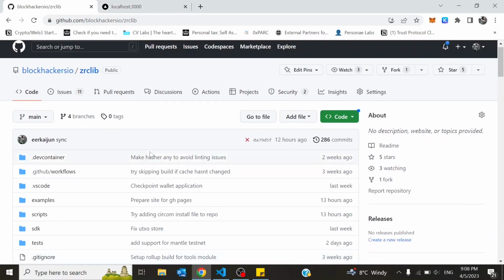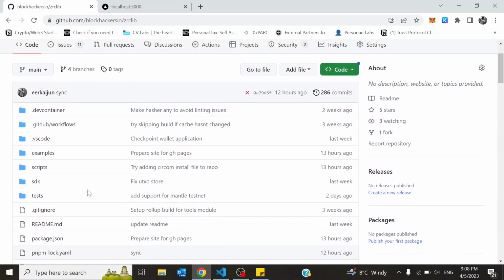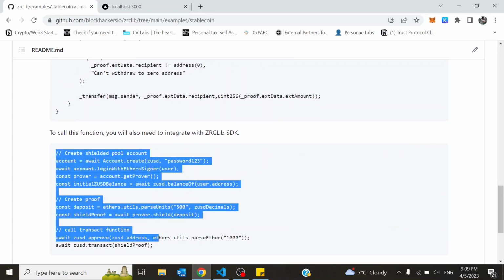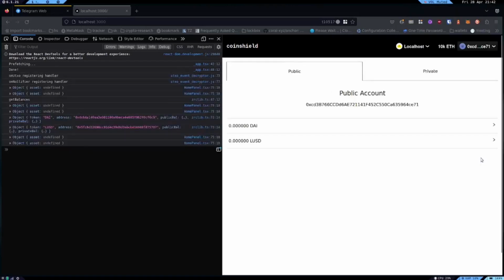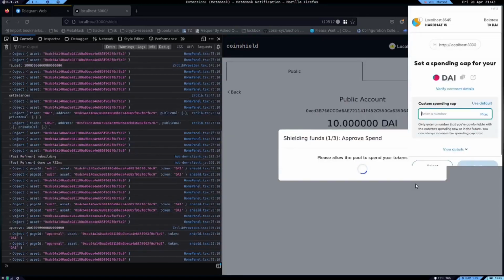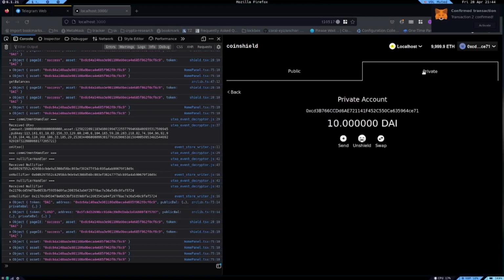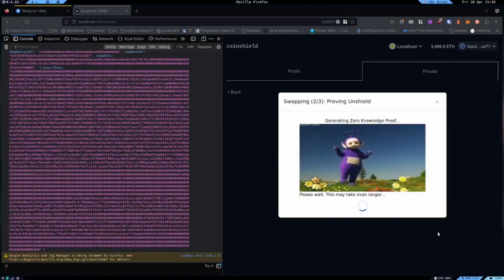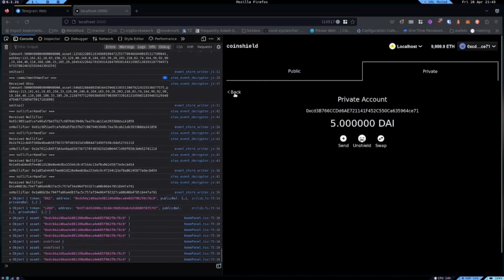AHH ZKP @ Thailand Demoday - ZRCLIB [EN]